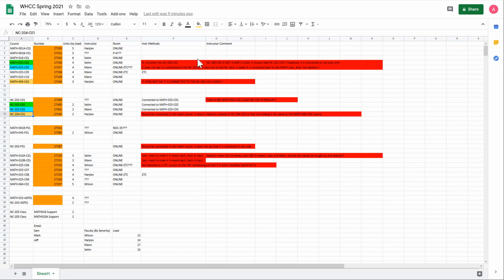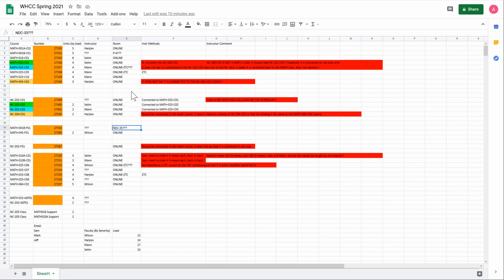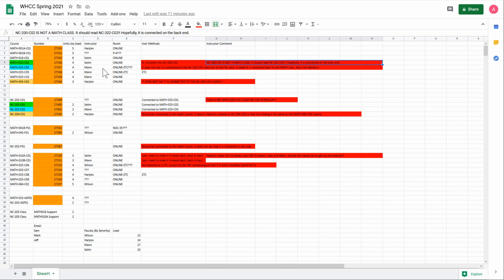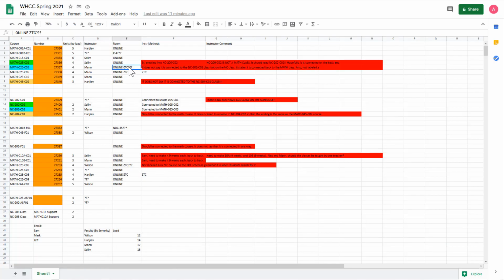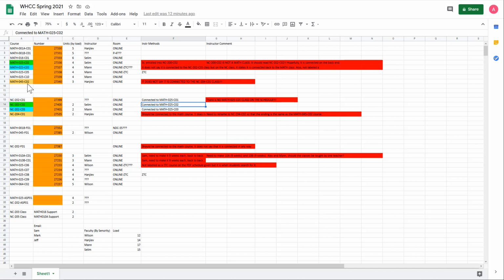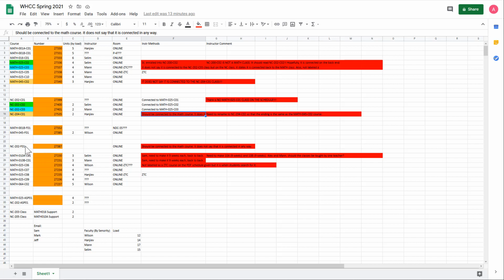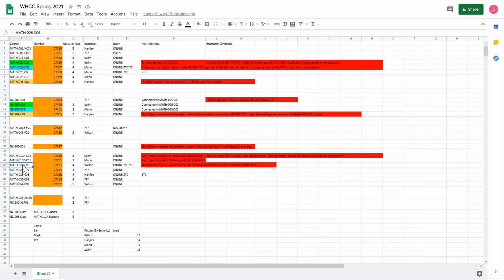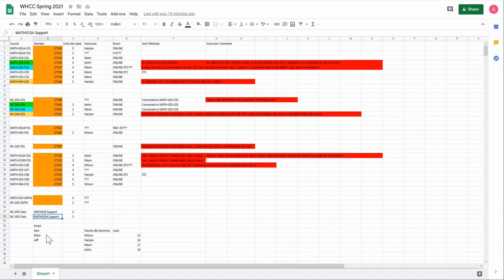WHCC Spring 2021 - Math Schedule